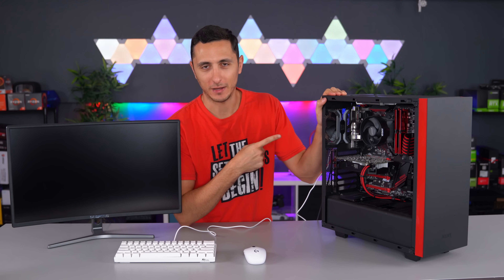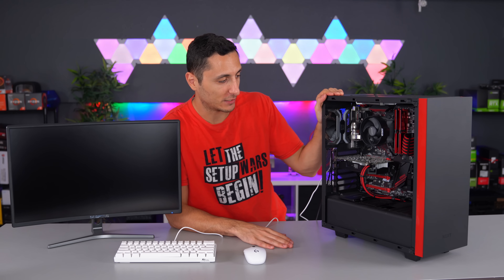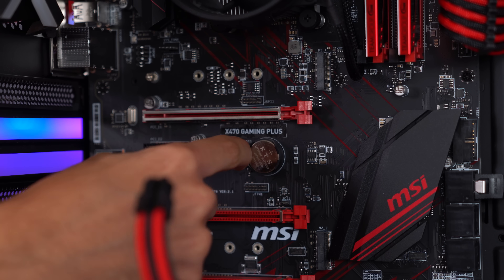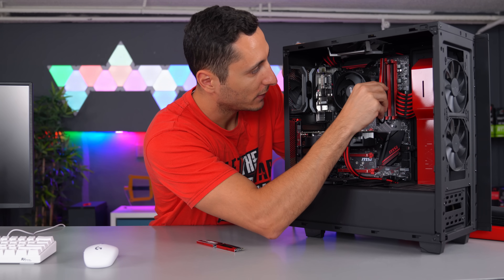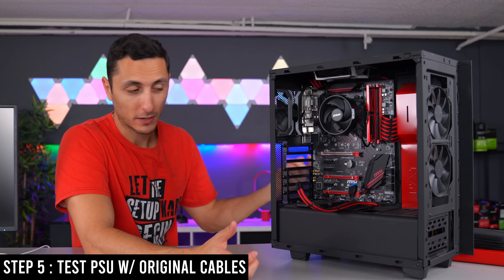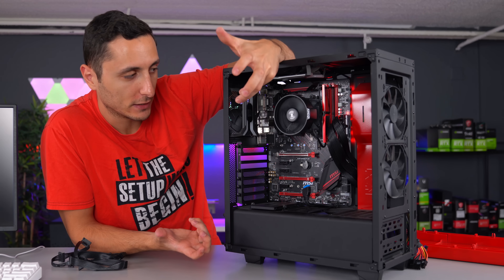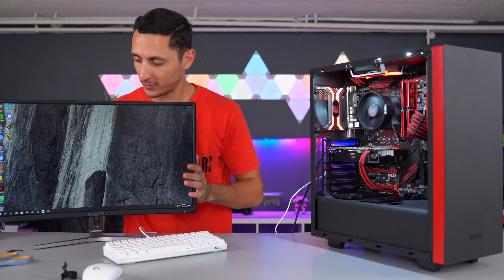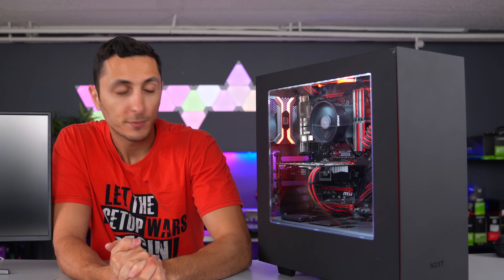How To Fix a PC That Doesn't Boot - Troubleshooting Tips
My friends PC stopped working, so I decided to make a video on my troubleshooting methods.